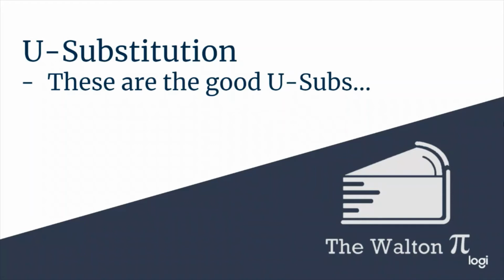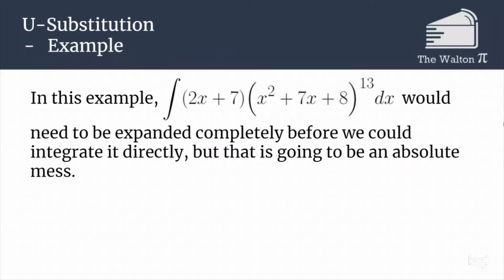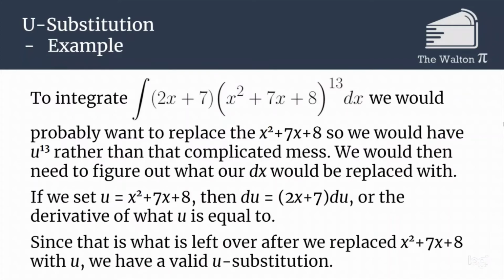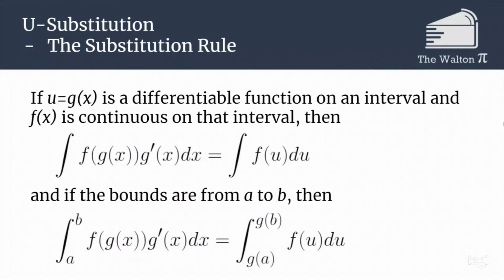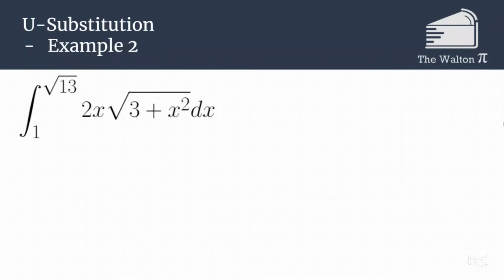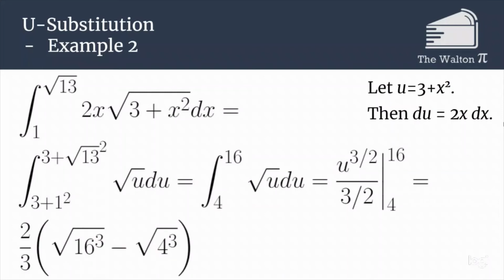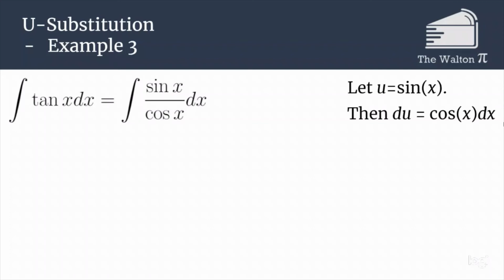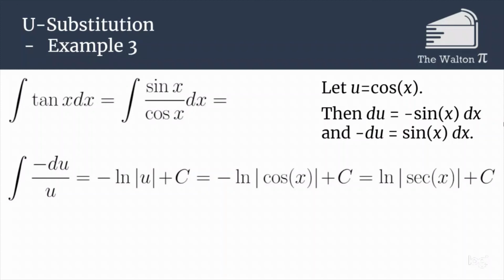U-Substitution - "Calculus is a Piece of Pi" Section 5.7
This is the seventh video in Section 5 of my "Calculus is a Piece of Pi" series explaining Single-Variable Calculus.

In this video, we discuss when we might use U-substitutions as well as how to go about using them.